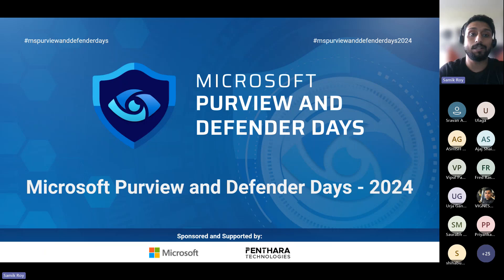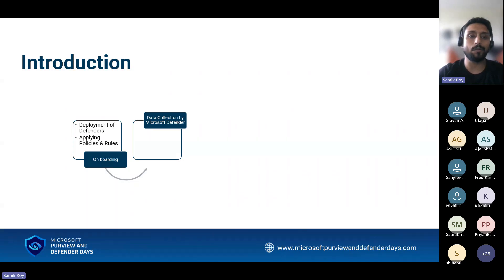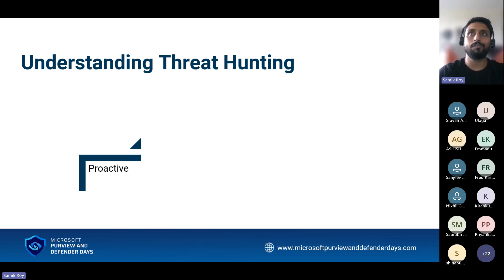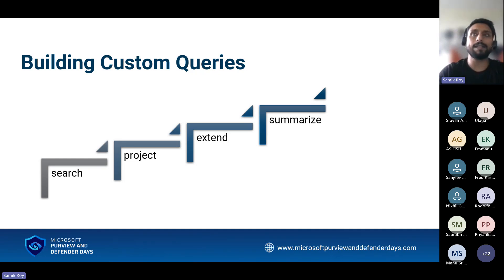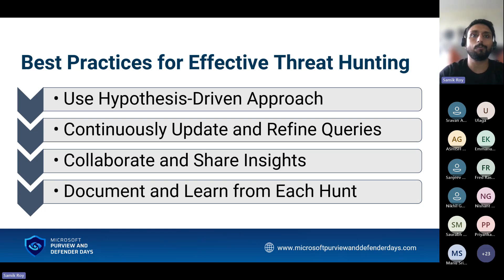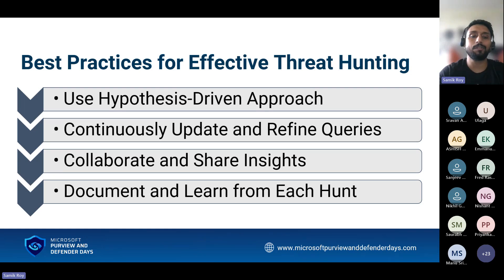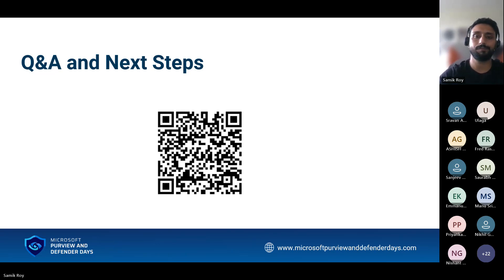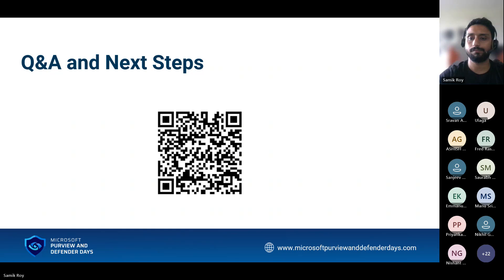Unleashing Microsoft Defender Advanced Hunting for Enhanced Threat Detection